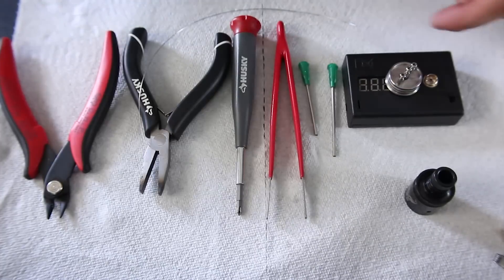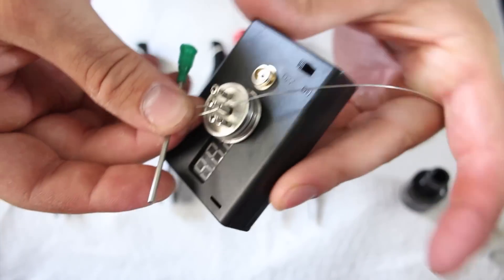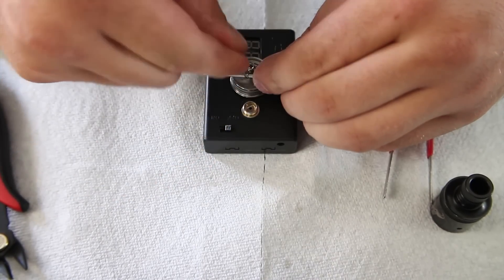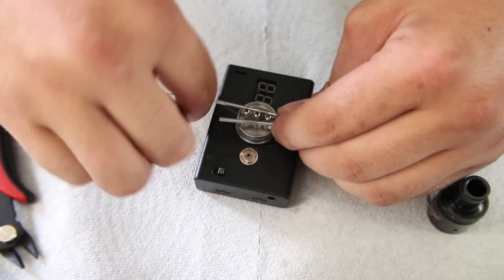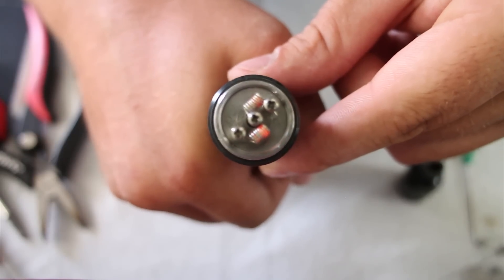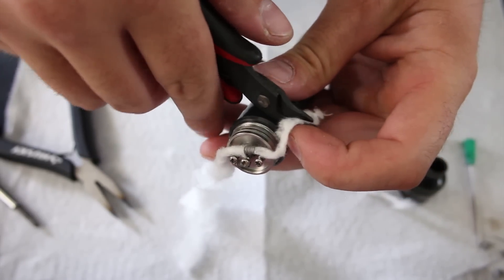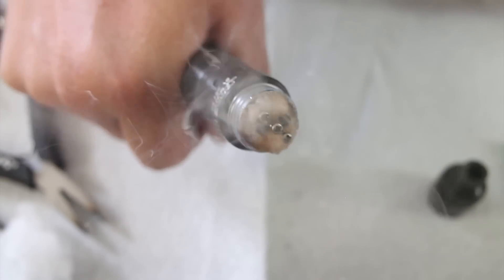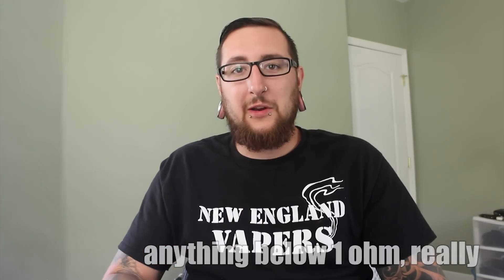FRESHBUILDFRIDAY - Sleeper Coil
An unassuming coil aptly named for being just that. The sleeper coil is one that you may not expect to chuck clouds but boy it does just that. Using only one strand of 24g kanthal, this coil hits like a train doing 88 miles an hour, pushing a DeLorean heading straight for a ravine. Sorry I got off track there for a minute ;)

*Sorry for the wheezing, I'm still a bit under the weather

What types of coils would you like to see me build? Twisted wire? Dual/quad coil?